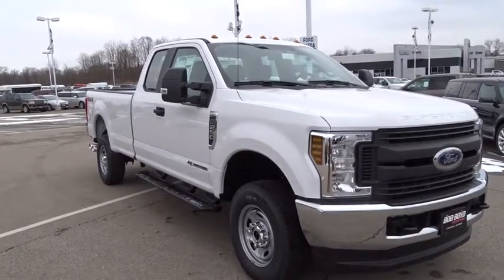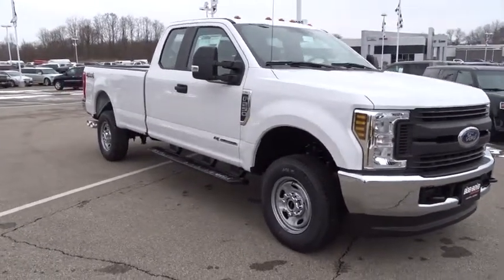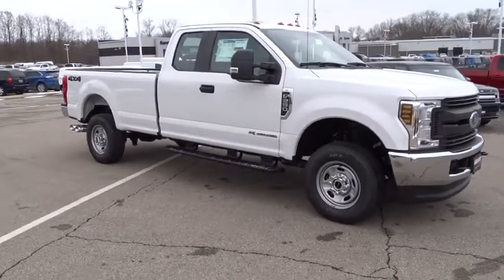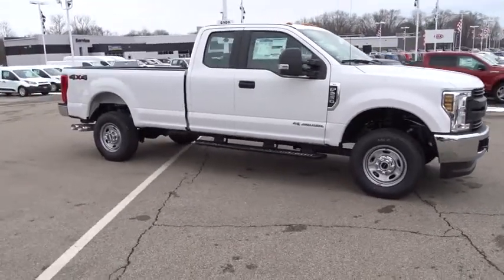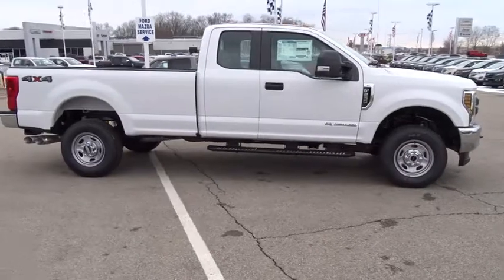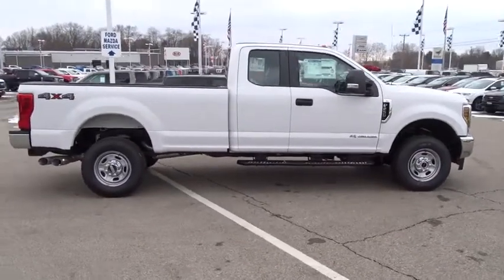2018 Ford F-250SD Columbus, Lancaster, Central Ohio, Newark, Athens, OH CF18127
2018 Ford F-250SD

2840 N. Columbus St.